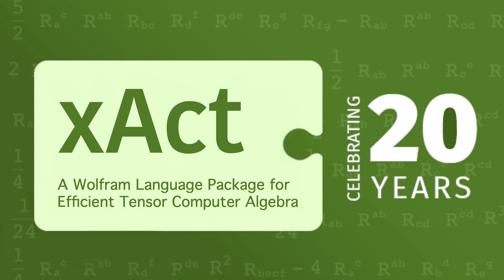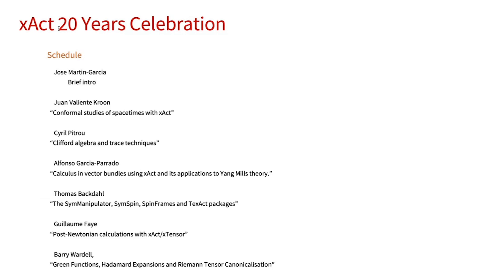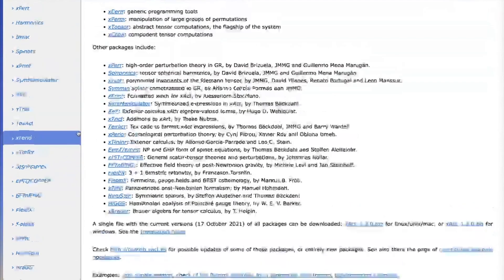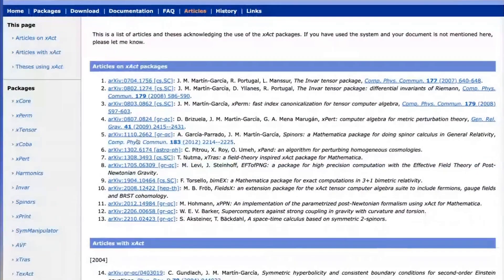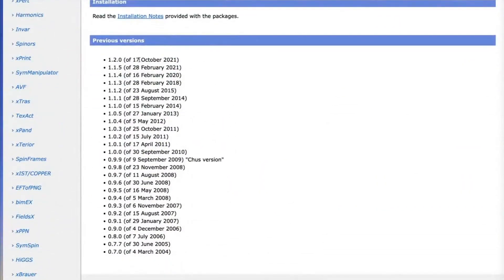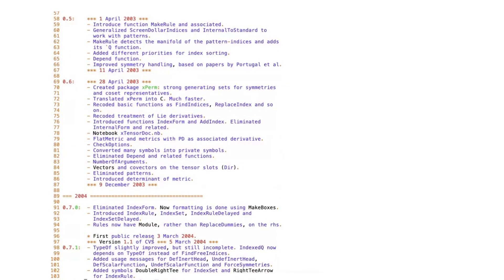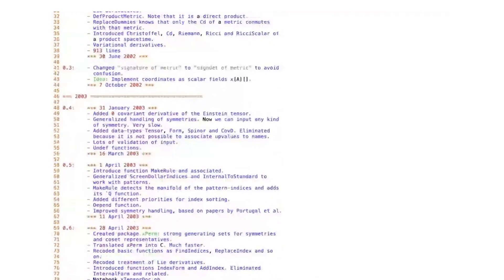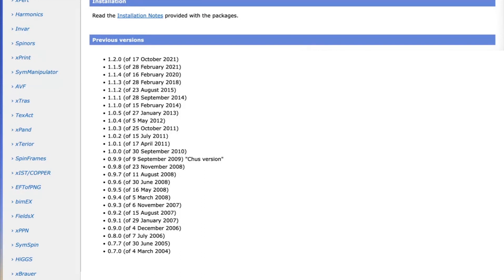20 Years of xAct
Jose Martin-Garcia gives an introduction of xAct and welcomes the speakers for the anniversary event.

Originally from Wolfram U.